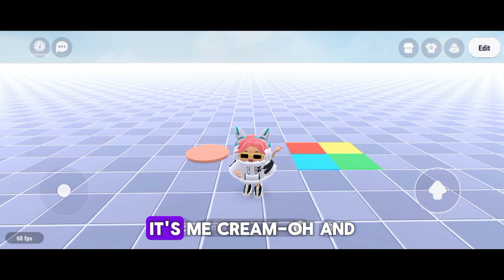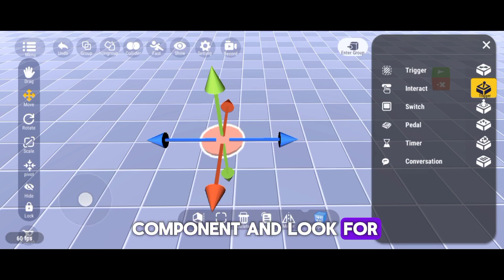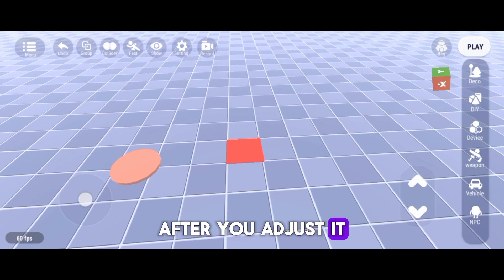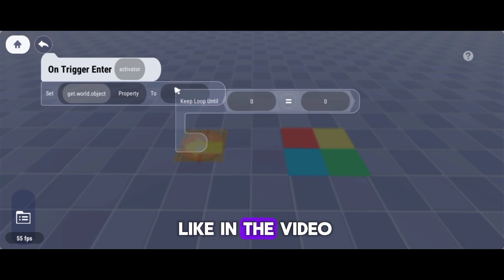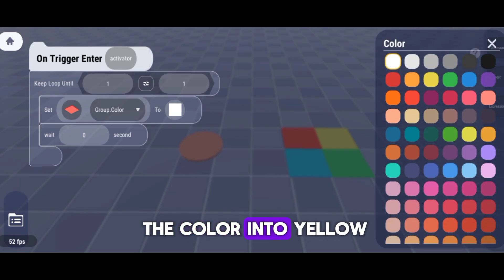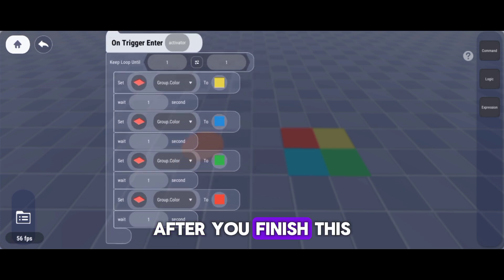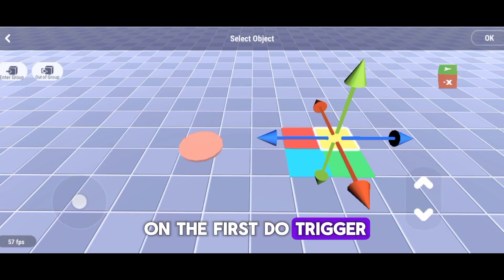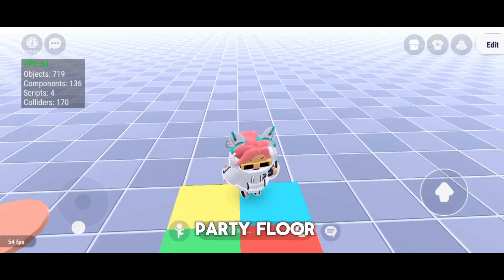HOW TO MAKE A SIMPLE PARTY DANCE FLOOR USING A SIMPLE SCRIPT?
Hello there uniers, in this video I'm going to show you how to make your own party dance floor using a simple scripts. However this is just a tutorial so it depends on you how  can you make your party dance floor with own creativity or ideas. Hope this video tutorials will help. Enjoy and Goodluck.